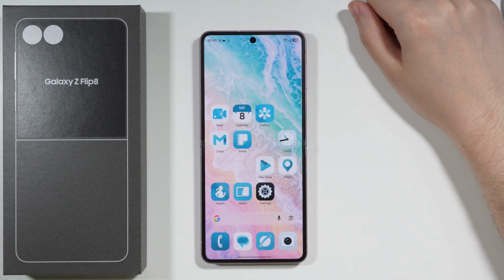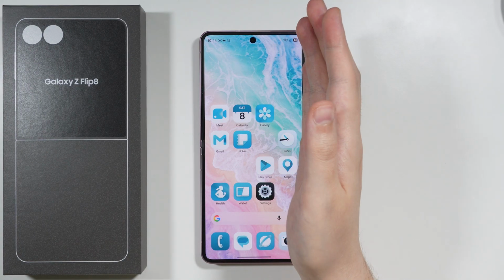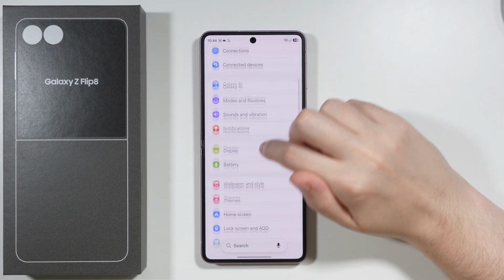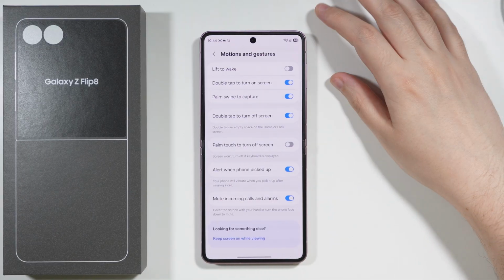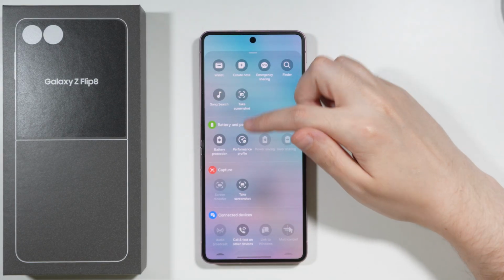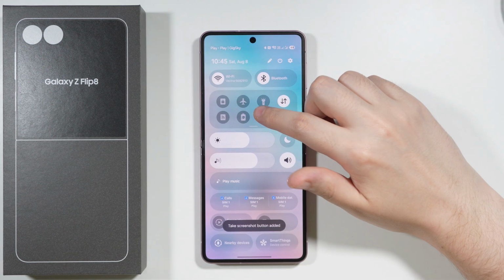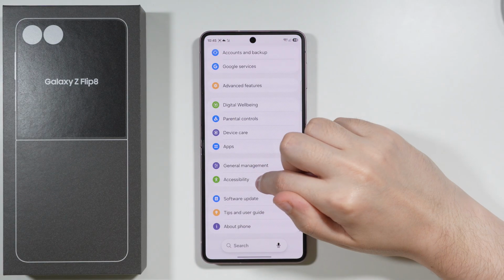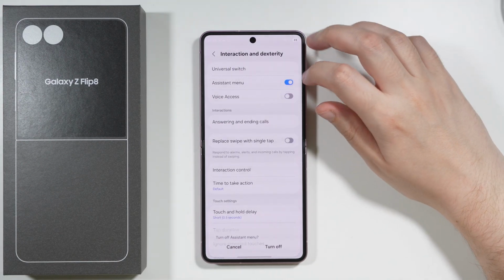Samsung Galaxy Z Flip 8: How to Take Screenshot without Buttons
In this video, I'll show you how to take a screenshot on the Samsung Galaxy Z Flip 8 without using any buttons. This method is perfect for capturing your screen easily and quickly, especially if you're having trouble with the physical buttons. Follow along as I demonstrate this simple technique to enhance your screenshot experience on your Galaxy Z Flip 8.